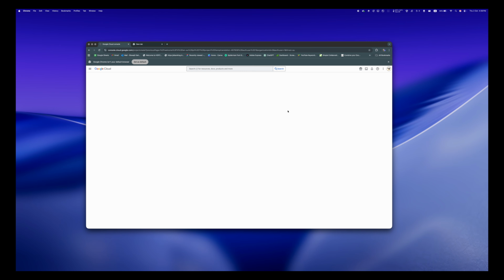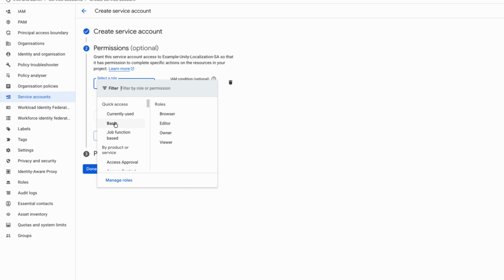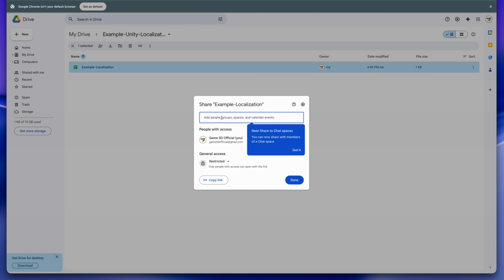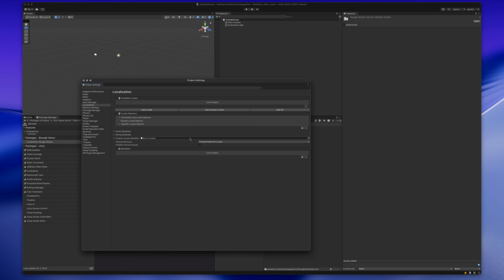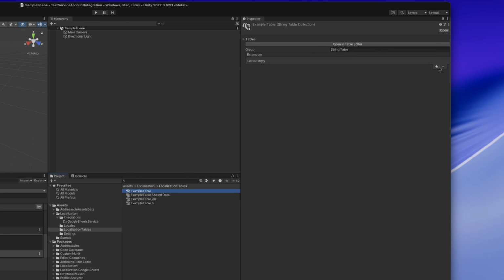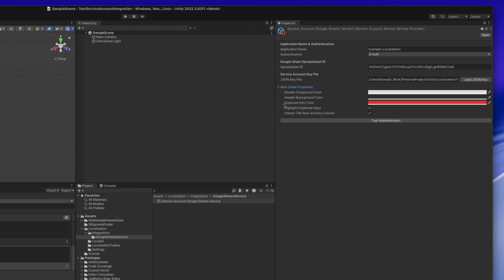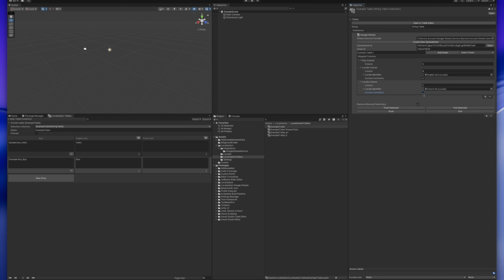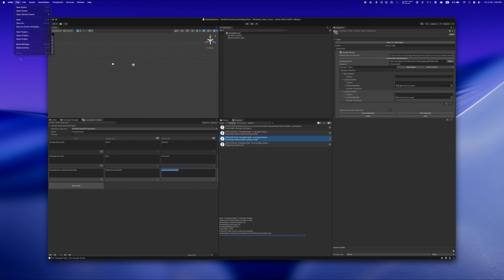HOW TO use Google SERVICE ACCOUNT with Unity Localization Package.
Learn how to integrate Google Service Account + Google Sheets with Unity’s Localization package.

This tutorial walks you through:
- Creating a Google Cloud project
- Enabling Google Sheets API / Google Drive scopes
- Creating a service account
- Generating and downloading a service account key (JSON)
- Configuring the plugin in Unity
- Mapping sheets to String Table Collections
- Pushing / pulling localization data via Google Sheets

Notes / tips:
- Make sure your Google project has correct OAuth / Sheets scopes.
- The JSON key is sensitive — treat it like a secret.
- Column mapping must line up between your sheet and the String Table.
- Test push then pull to verify setup works end-to-end.